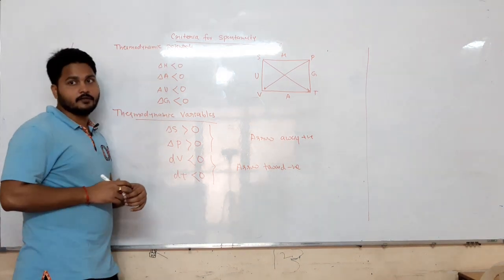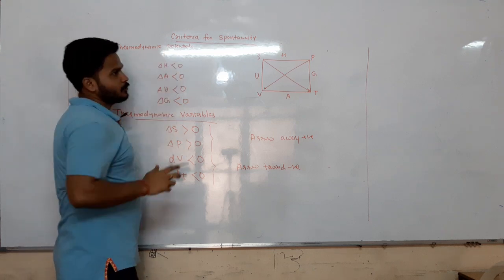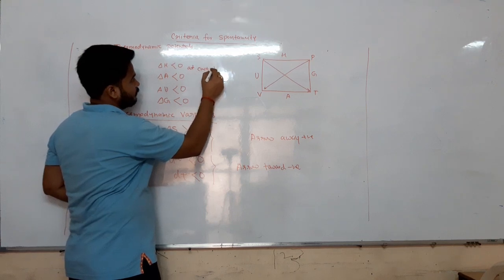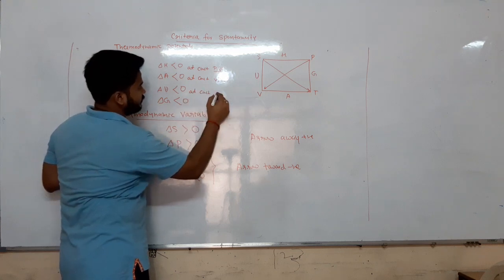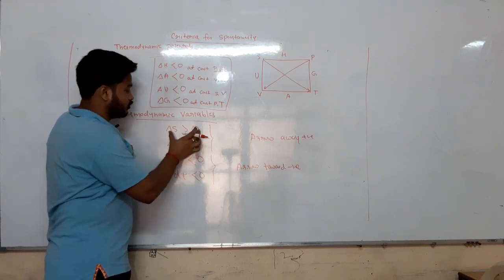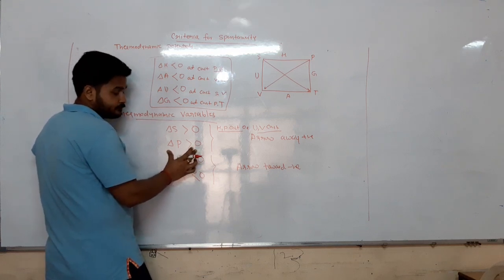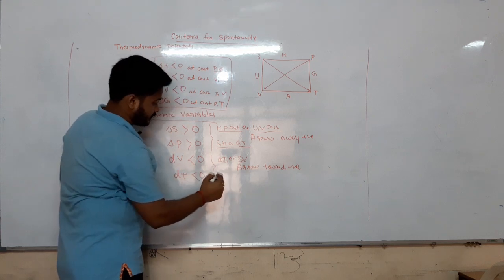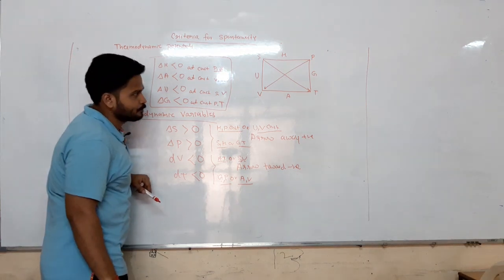Criteria for spontaneity/Thermodynamics/IIT/GATE/NET/JEE/NEET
IIT/GATE/NET